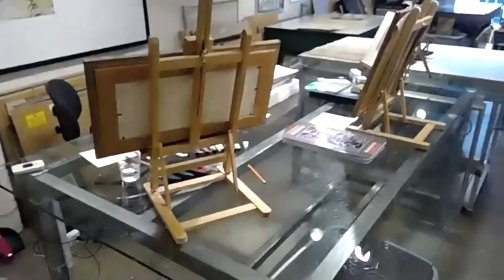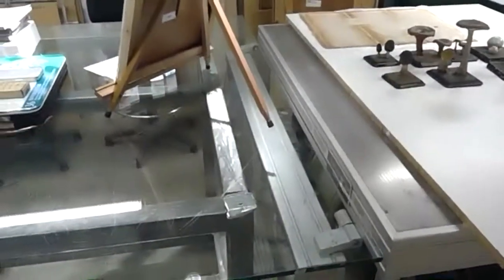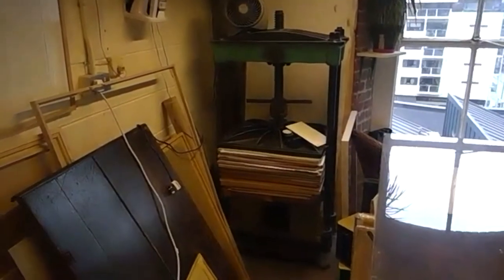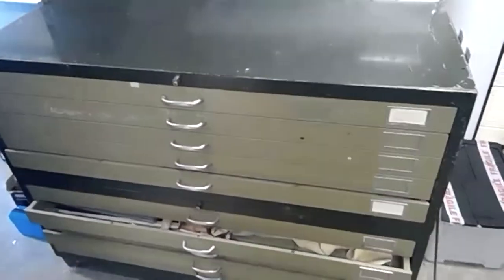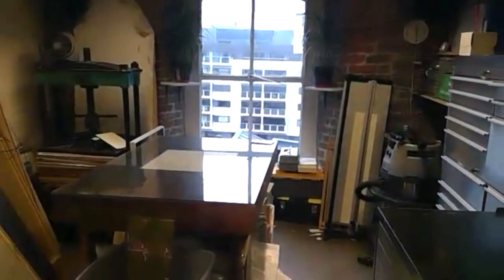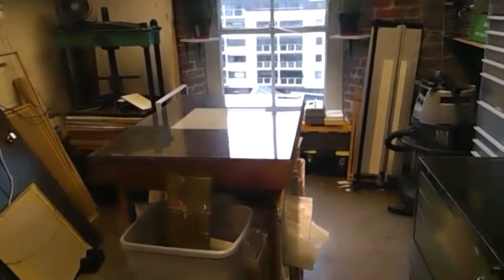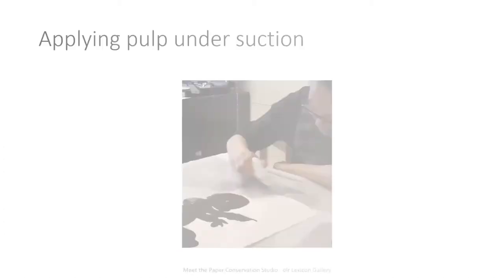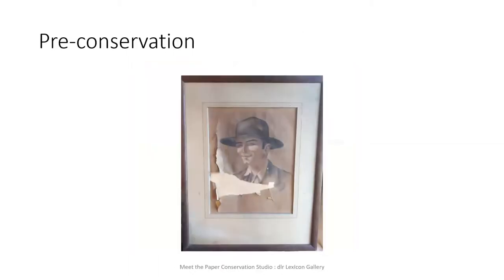Meet the Paper Conservation Studio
Meet Dr. Patrick McBride, conservator and founder of The Paper Conservation Studio and Ciara McQueirns, conservator in this studio visit.
They discuss the work of the studio which specialises in the conservation, restoration and preservation of paper based fine art materials including watercolours, prints, drawings, collages, posters and ephemera, as well as archival documents.
Examples of the fascinating recent project of a Self Portrait engraving by William Hogarth are included in this online studio visit, presentation and short demonstration of materials.
Artist Claire Halpin moderated the Q & A.

Filmed on Friday 5th of February 2021 as part of dlr Arts Office Winter Learning Programme.